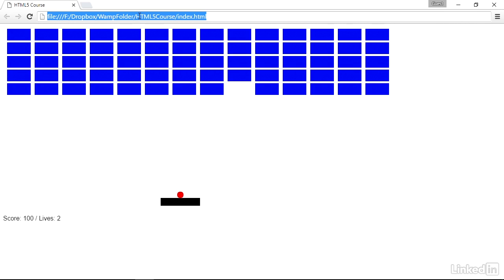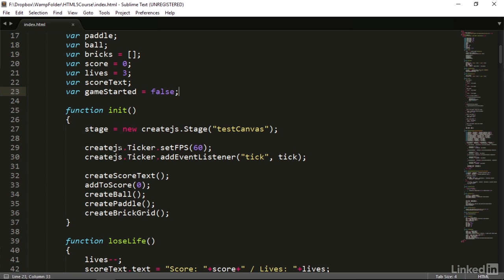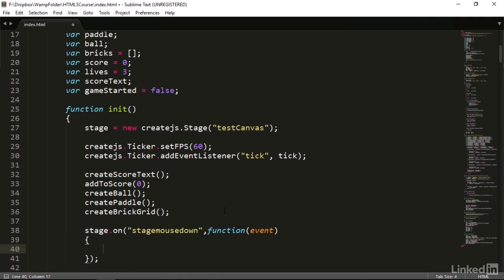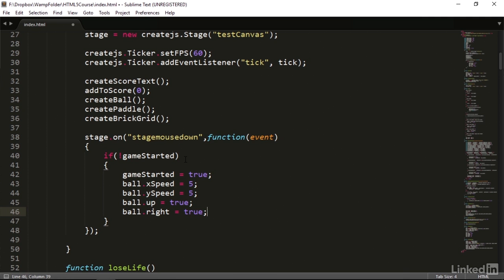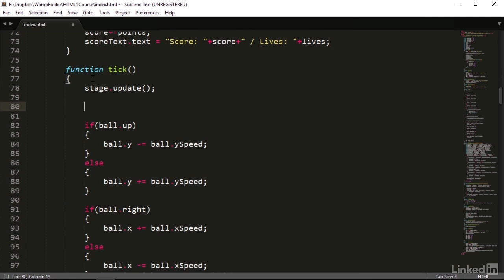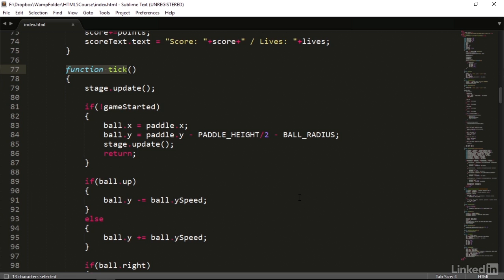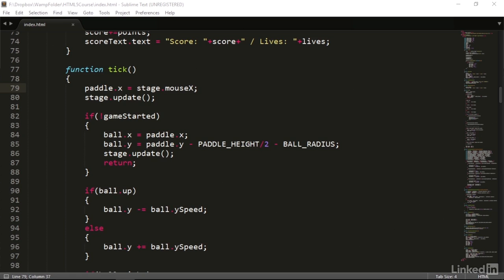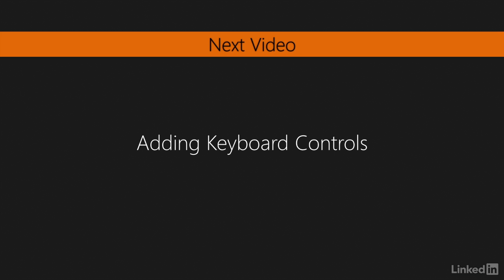16 Adding mouse controls